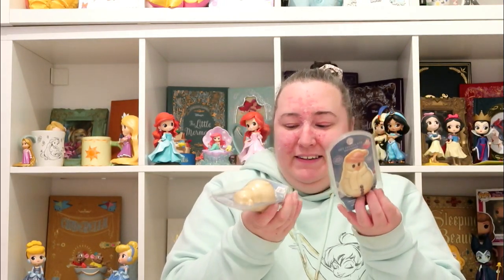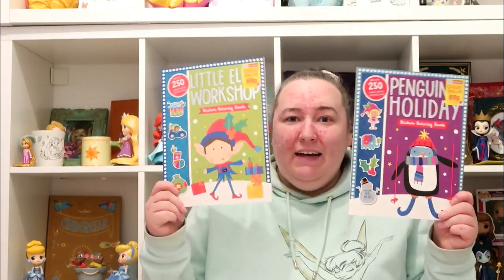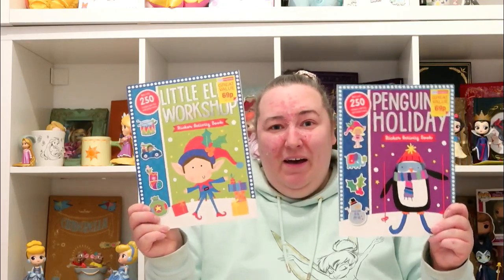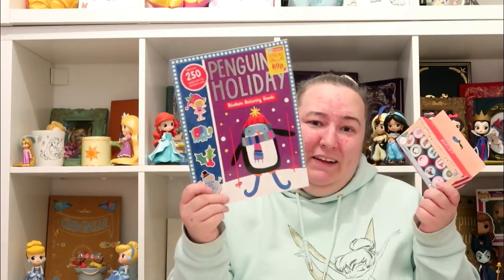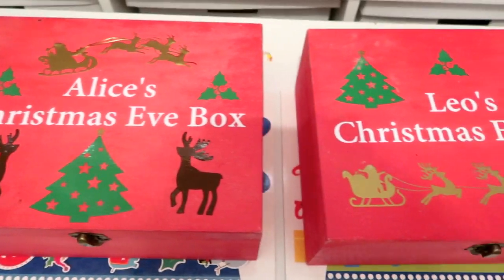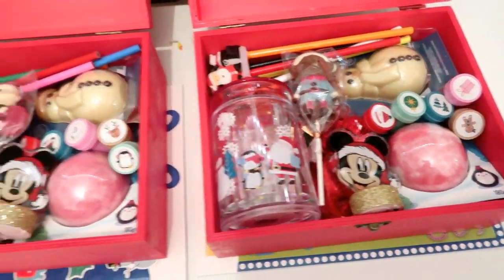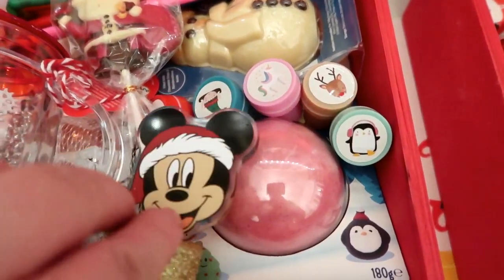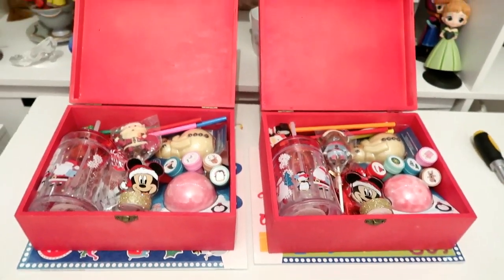Whats In My Kids Christmas Eve Boxes | 2 & 4 Year Old Christmas Eve Boxes | Christmas Eve Box Ideas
In this video I show you what I have bought for my children's Christmas Eve Boxes, my children are 2 & 4 years old so everything is suitable for children of those ages. Most of the items in their boxes were purchased from Home bargains and were all really cheap.

1. Christmas cup - £1.99 - Home Bargains
2. Snowman Hot Chocolate Bomb - 99p - Home Bargains
3. Christmas Surprise Bath Bomb - £1.49 - Home Bargains
4. Chocolate Net - 79p - Home Bargains
5. Christmas Chocolate Lolly - 69p - Home Bargains
6. Christmas Story Book - 69p - Home Bargains
7. Christmas Activity Book - 69p - Home Bargains
8. Christmas Pencil Crayons - 99p  - Home Bargains
9. Christmas Stamps - 99p - Home Bargains